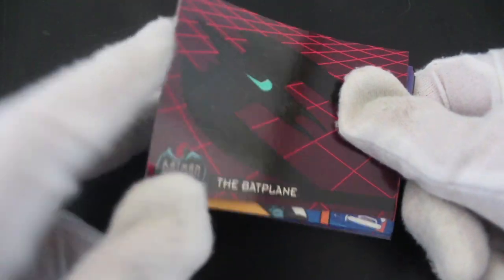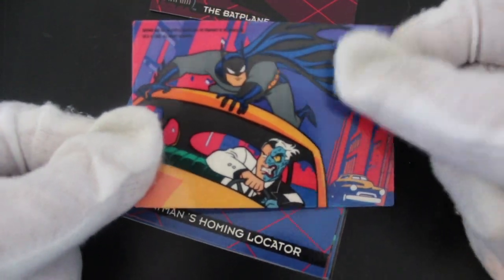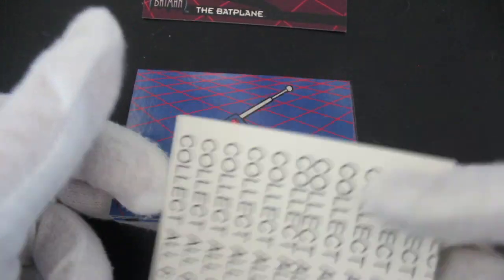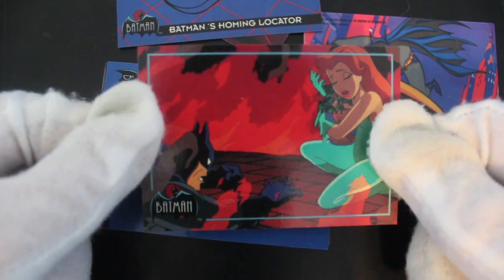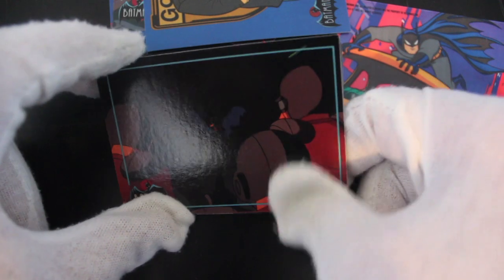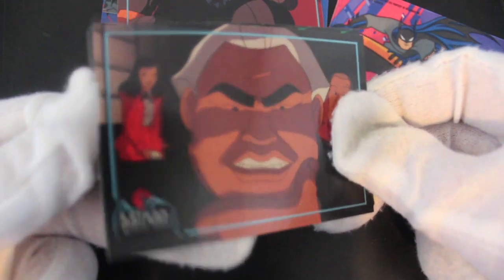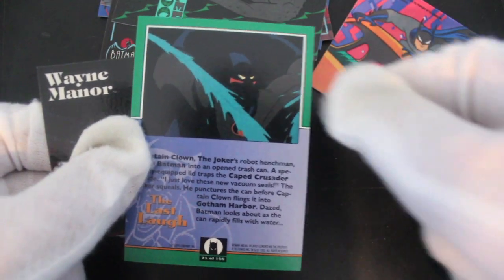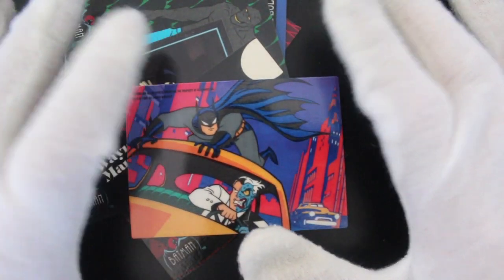Trading Card Tony #246 - Batman : The Animated Series - Pack Opening!